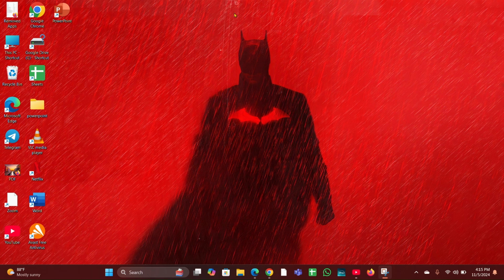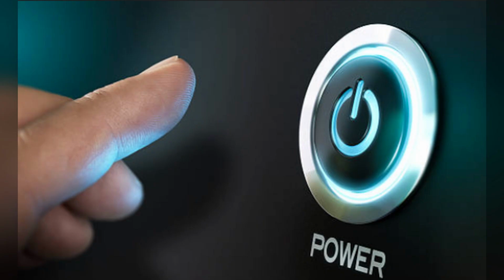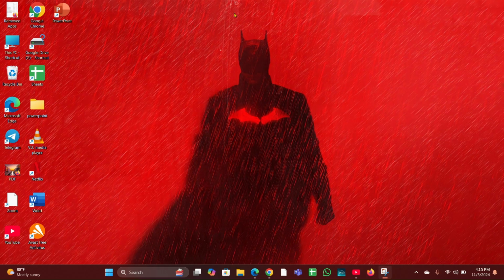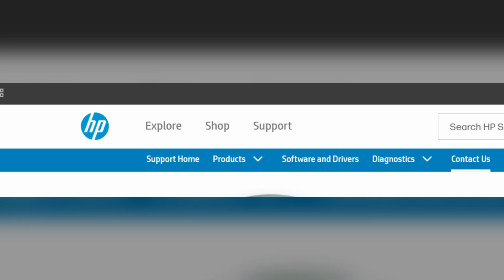How To Fix HP Laptop Firmware Update Stuck At 100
In this informative video, we will guide you through the process of resolving the issue of an HP laptop firmware update that is stuck at 100%. We will provide step-by-step instructions and troubleshooting tips to help you successfully complete the update and restore your device's functionality. Whether you are a novice or an experienced user, this video will equip you with the knowledge needed to tackle this common problem effectively.

00:00 Introduction
00:13 Fix 1: Hard Reset
00:27 Fix 2: Force Restart
00:43 Fix 3: BIOS Recovery
00:55 Fix 4: Contact HP Support